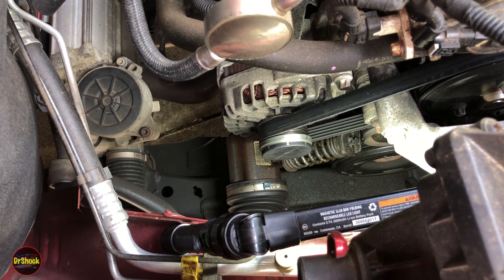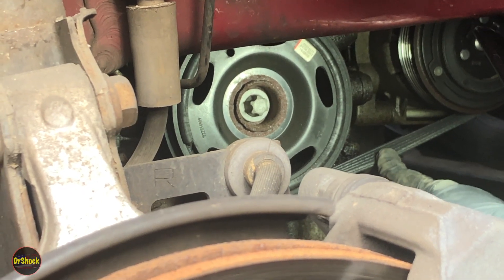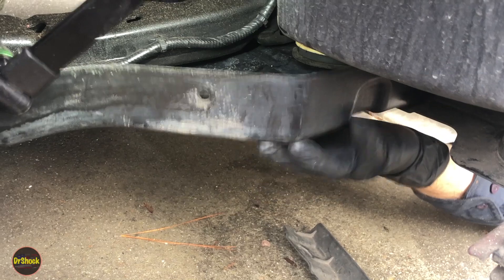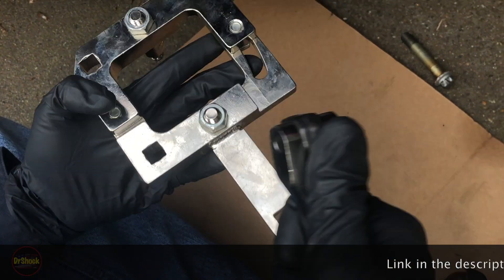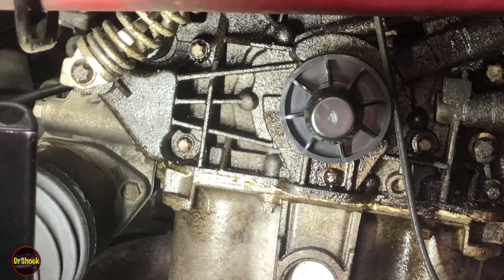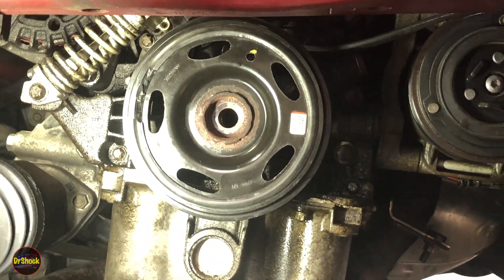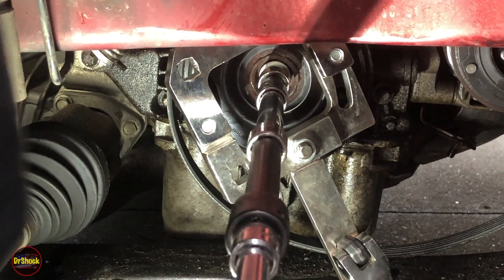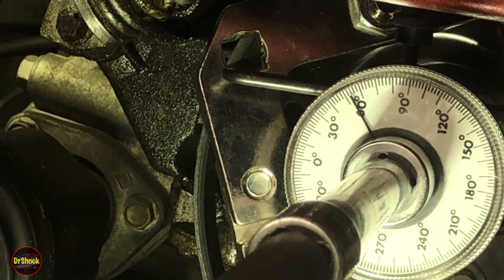2011 - 2021 GM Ecotec 1.4L Engine Oil Leak Front Crankshaft Seal Replacement (Chevy Cruze Sonic)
In this video we will go about addressing a GM 1.4L Ecotec engine oil leak thru replacement of the front crankshaft seal.  The GM 1.4L L4 Ecotec engines are found in the Chevrolet Cruze, Chevrolet Cruze Limited, Chevrolet Sonic, Chevrolet Trax, and Buick Encore.

The vehicle illustrated is a 2012 Chevrolet Cruze Eco with the RPO LUJ/LUV style 1.4L engine.  But the parts and procedures shown are applicable to any Chevy Sonic, Chevy Trax, or Buick Encore with this same _exact_ engine.

This particular seal can also be the source of a whistle or chirping noise due to a vacuum leak covered in GM service bulletin PI1297C

For the GM 9129242 crankshaft balancer pulley bolt

The ACDelco 296-26 / GM 25193519 front crankshaft seal

The OEMTOOLS 24687 drive belt tensioner tool

An EN-45000 type seal puller

The EN-960 / KM-960 / OTC 6742 crankshaft seal installer

The EN-49979 / Laser 6966 / Draper 19271 crankshaft shock mount pulley retaining tool

An E18 socket

The OTC 4554 Torque Angle Gauge

GM factory service manuals for these engines

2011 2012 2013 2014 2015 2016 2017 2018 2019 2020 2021 Chevrolet Cruze Sonic Trax Buick Encore

Chapters:
0:00 - Leak analysis
1:16 - Removing the wheel liner
2:24 - Removing drive belt and fixing tensioner position
4:02 - Service manual overview
5:15 - Setting crankshaft pulley TDC alignment
6:29 - Removing the lower shield
6:45 - Removing the crankshaft balancer/pulley assembly
8:39 - Removing the front crankshaft seal
9:03 - Installing the new front crankshaft seal
10:39 - Reinstalling the crankshaft balancer pulley & drive belt
17:49 - Final assembly and testing

corrections:
15:48 - I misspoke here, it's 111 ft lbs just as shown in the manual